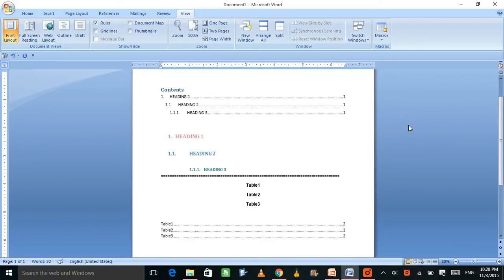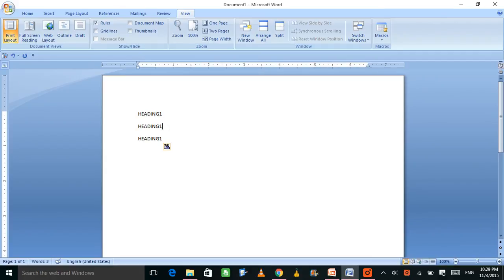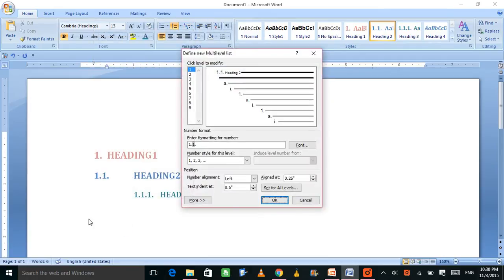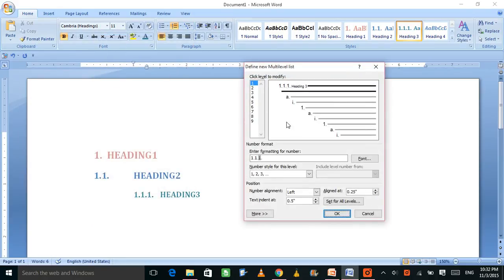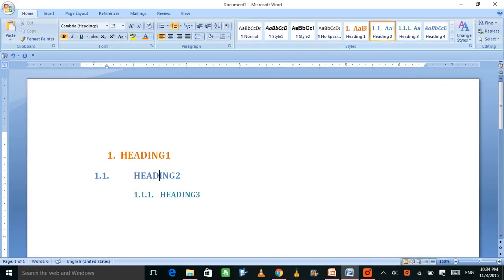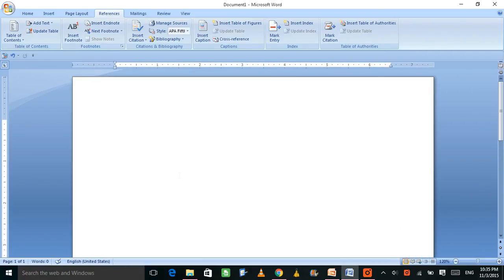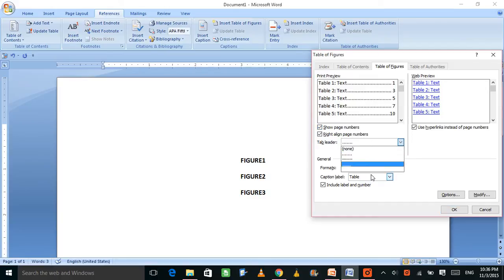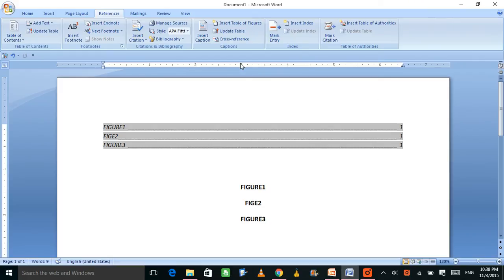THESIS WRITING HOW TO ADD LIST OF CONTENTS FIGURE AND TABLES MS WORD